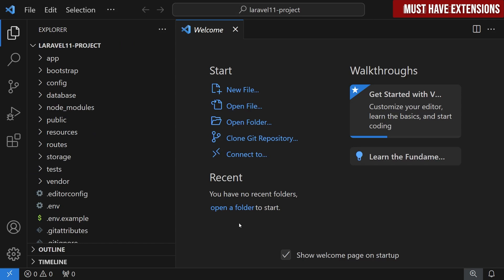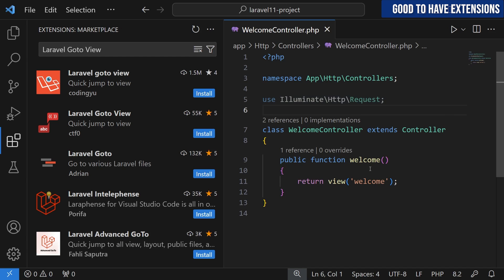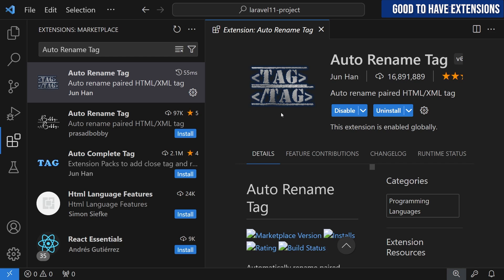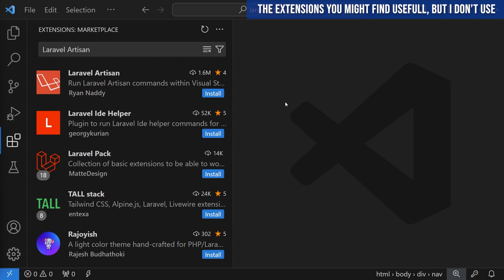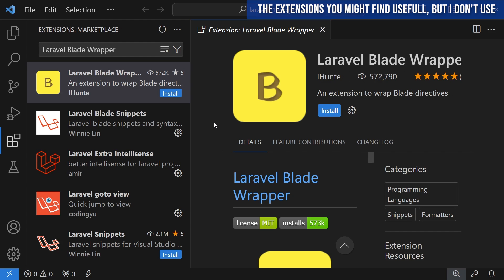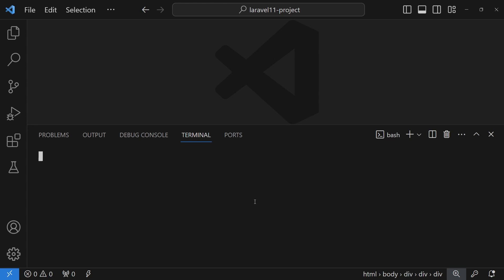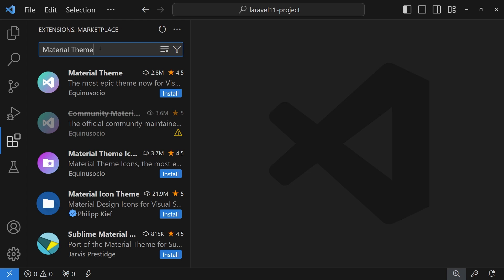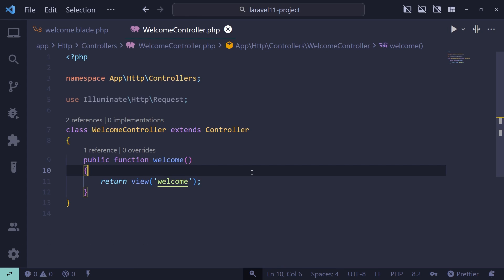Setup VSCode for Laravel Development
I Just Released a new 24+ hours Course "Laravel for Beginners"

In this video I will teach you how to setup VSCode for Laravel development. I will share my favourite extensions, settings, live snippets, color and icon themes. This is my personal setup and yours might be different.